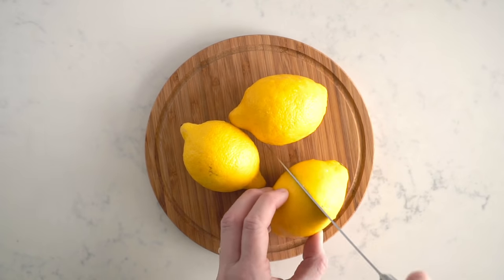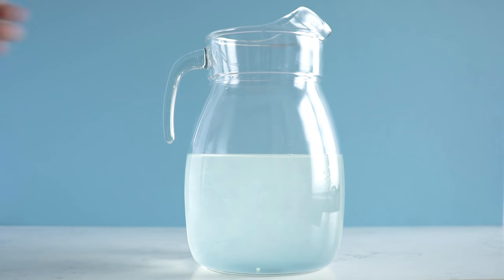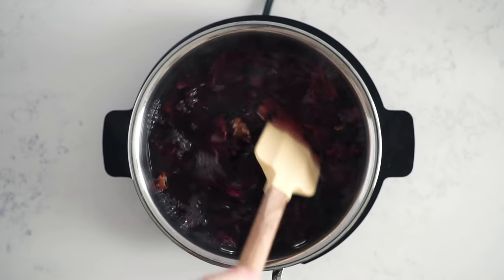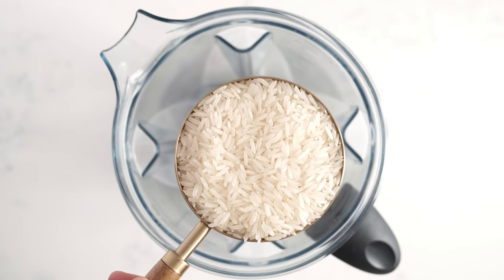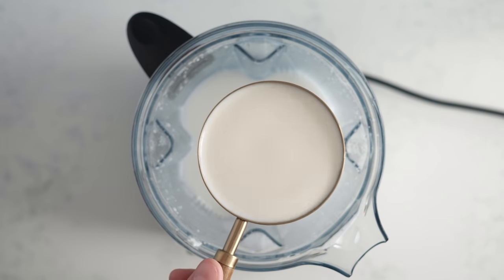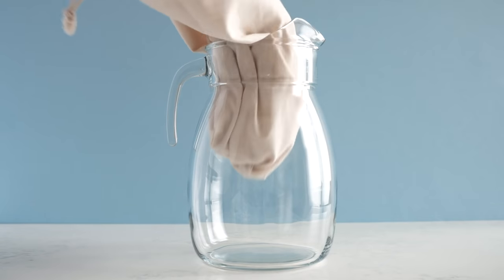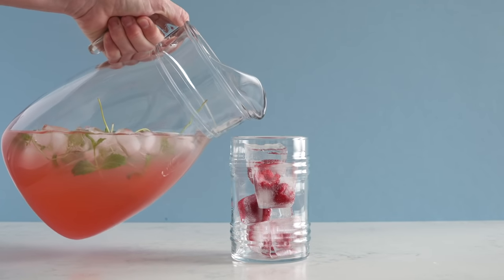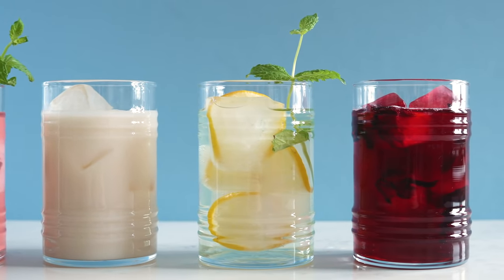The Best Summer Drinks To Stay Away From Soda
These summer drinks are refreshing, flavorful, and the perfect way to cool down on a hot day! With 4 non-alcoholic drinks to choose from, there's sure to be a favorite drink recipe for everyone!

Lemon Infused Water
4 lemons
4 cups water
4 cups sparkling water
ice cubes

Agua de Jamaica
1 cup dried hibiscus flowers
4 cups water
1/4-1/3 cup turbinado sugar
4 cups ice cold water
ice cubes

Agua de Horchata
1 cup raw basmati or jasmine rice
5 cups water
1 cup milk of choice
1 tsp cinnamon
1 Tbsp vanilla
1/3 cup maple syrup
ice cubes